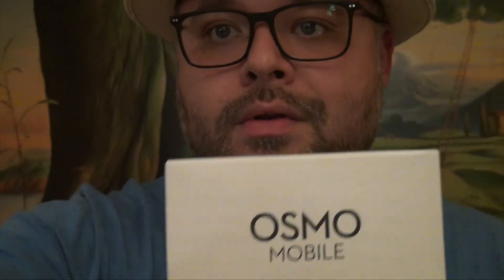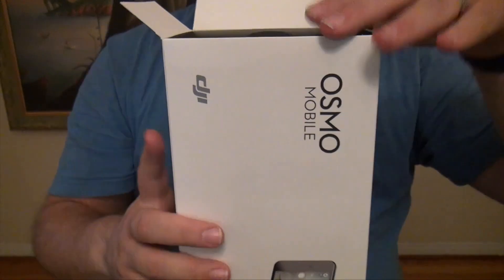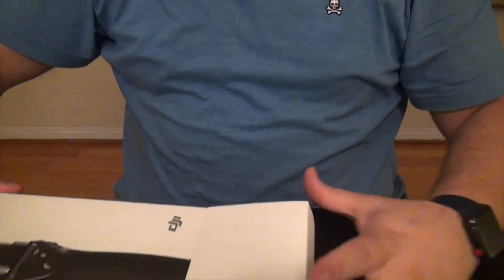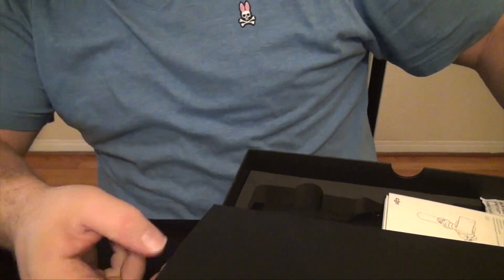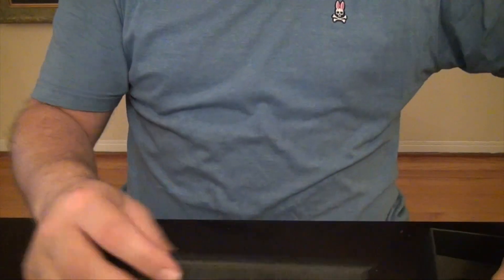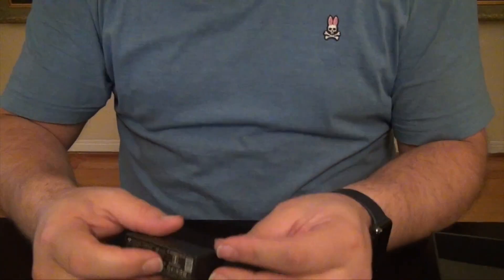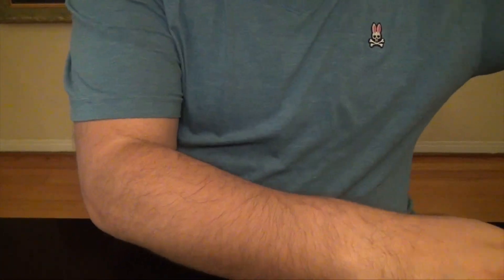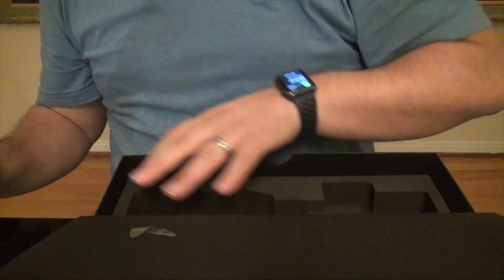Osmo Mobile Gimbal - It's tracking my FACE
Osmo Mobile Gimbal - It's tracking my FACE. Watch my unboxing and see my initial reaction on this product. The question is always - Do you need this? Yes or No?